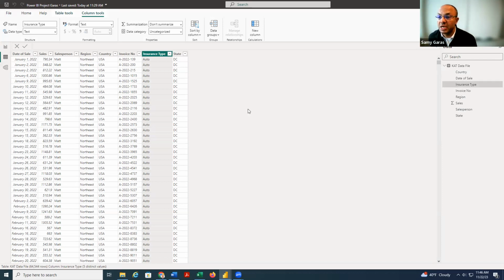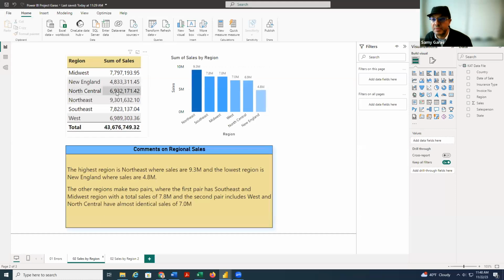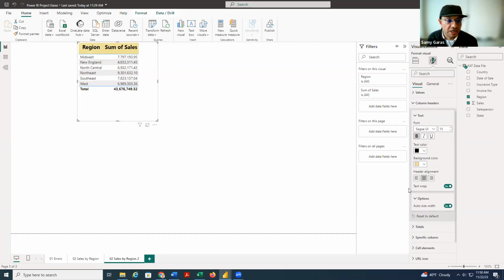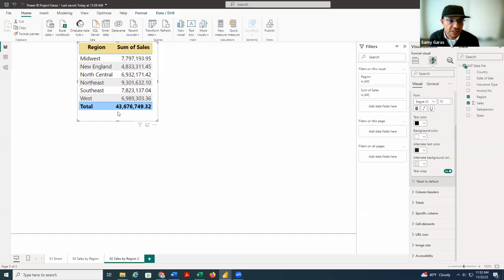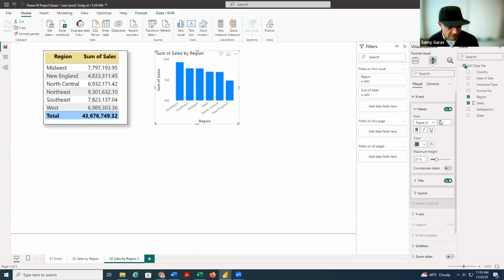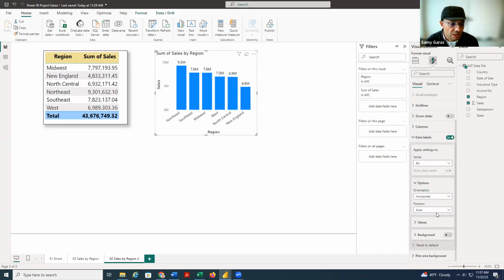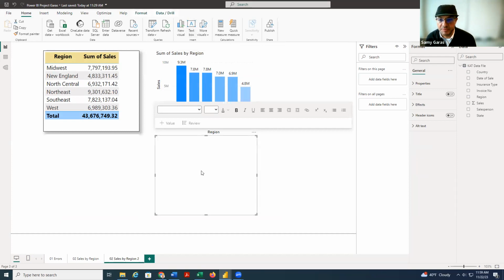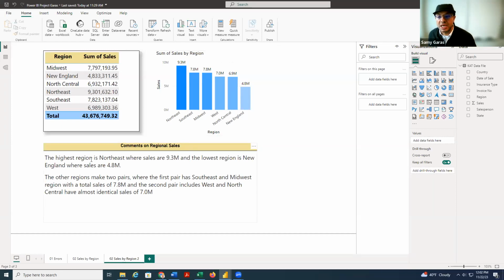Power BI Project - Part 2